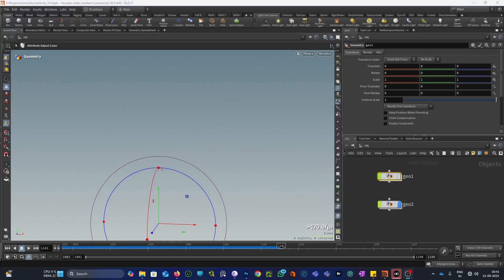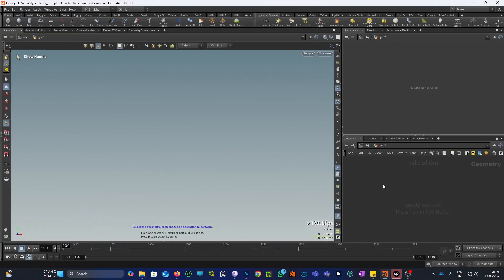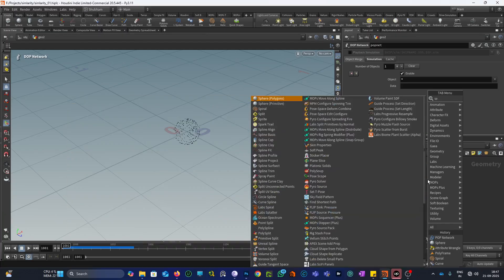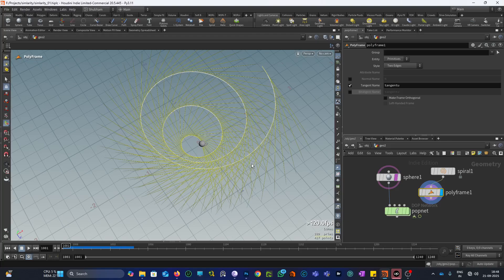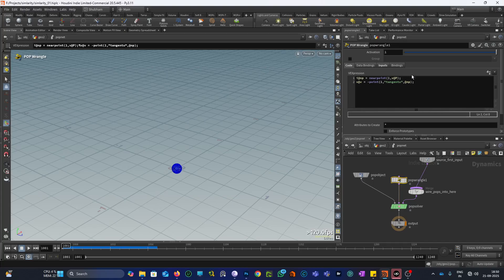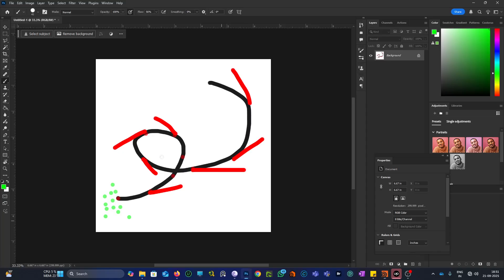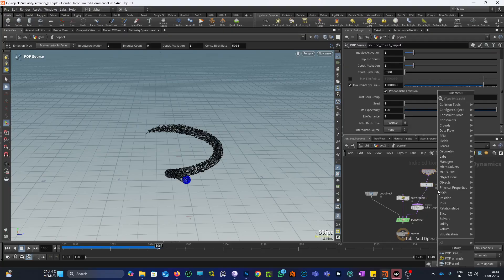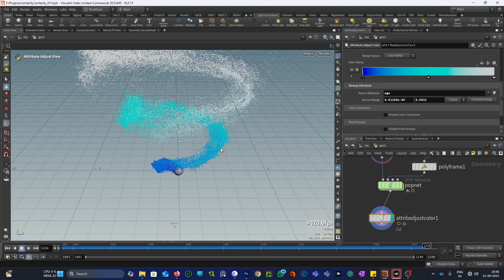Move Particles Along Curve | Houdini 20.5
If you ever wonder how to move particles along a curve, this video is for you. I will teach you how to add velocity vector along a given curve using Polyframe node and use it to drive particles.